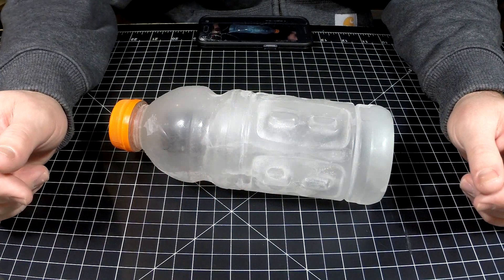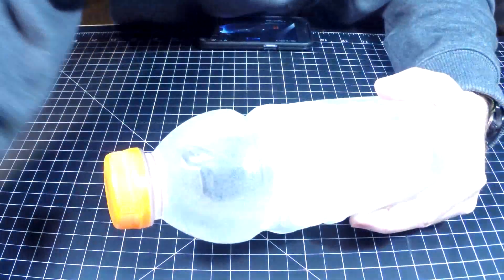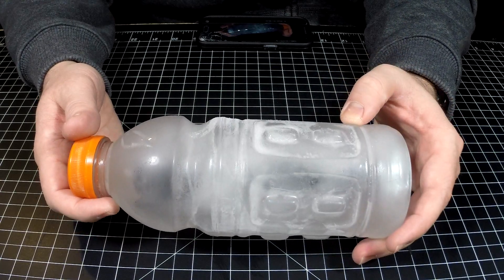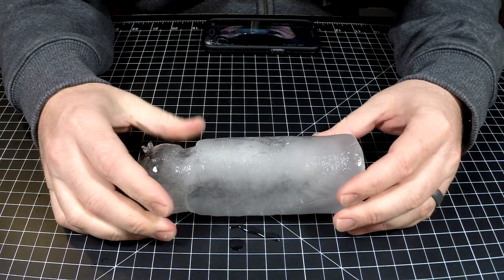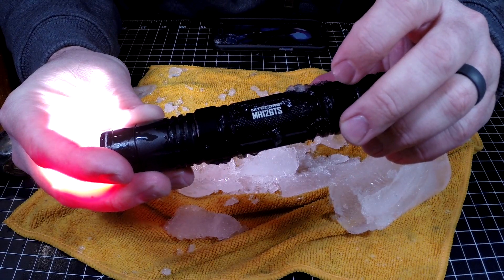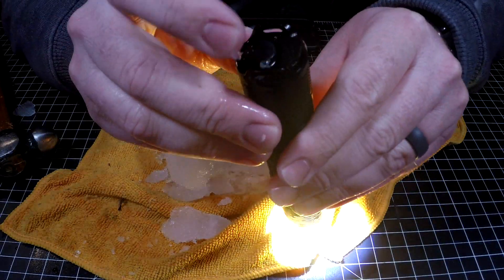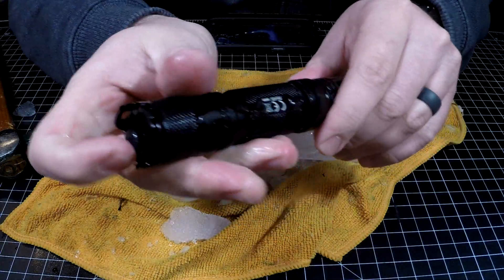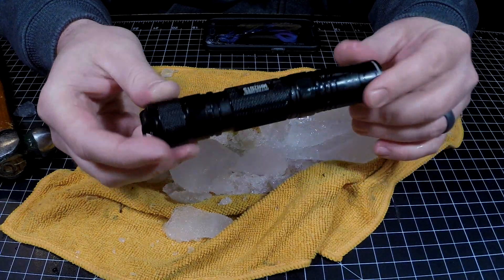Nitecore MH12GTS submerged in water and FROZEN!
One feature of the Nitecore MH12GTS that I wasn't aware of at the time of my last video is the internal protection of the charging port. The port cover does not need to be engaged in order for the light to be protected from water. So, to demonstrate this, I submerged the light with the flap open and then FROZE it overnight.

While the flap still gets in the way of the tailcap button, I am very impressed with the water proofing of this light.